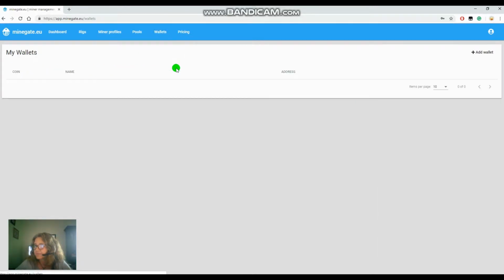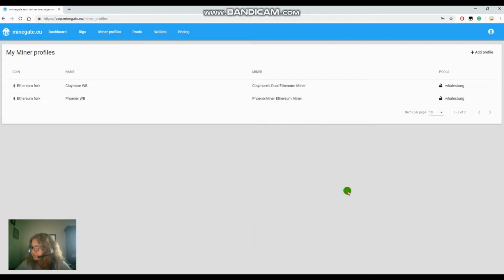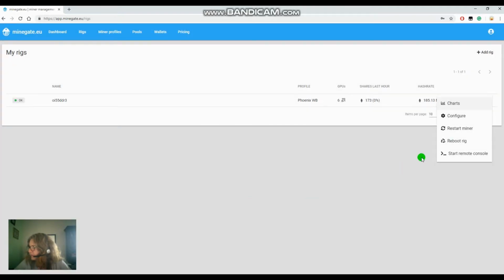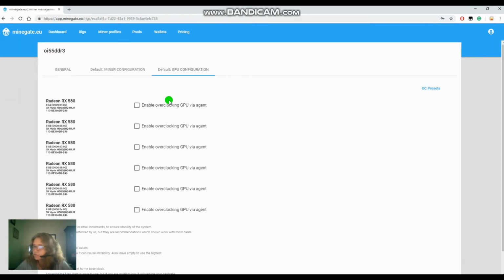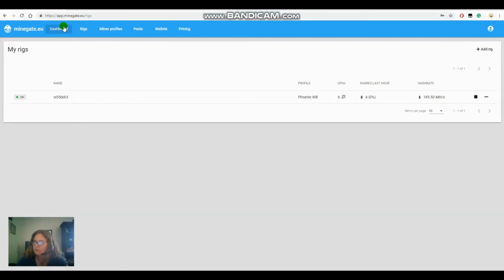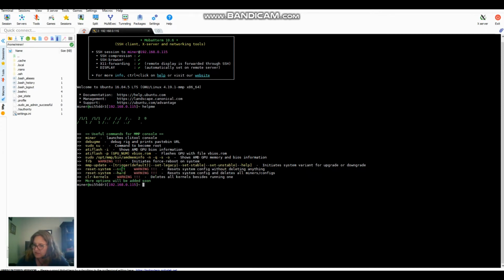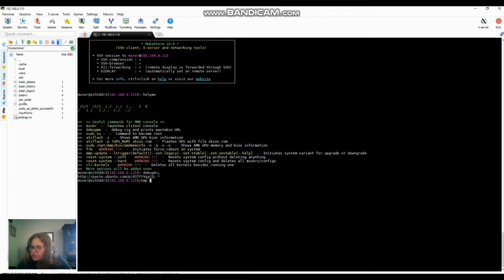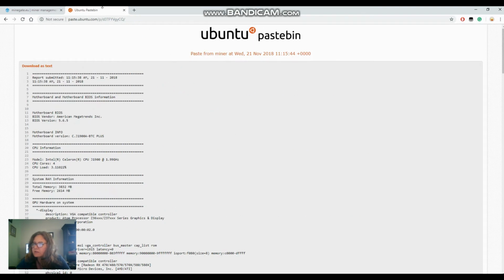mmpOS review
I found a great mining specific operating system, in beta phase (nov 2018). I try to touch on all the differentiators and give a quick overview of the OS.